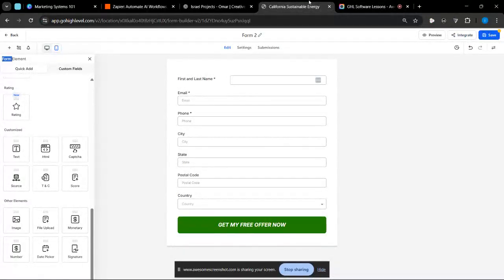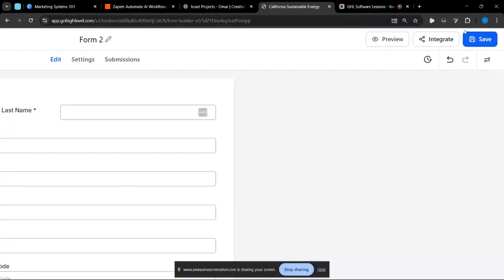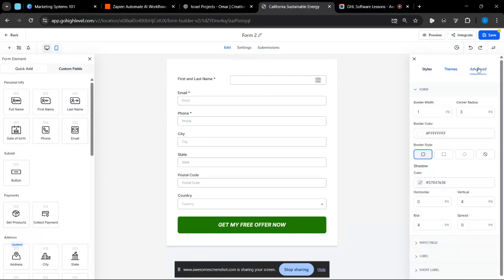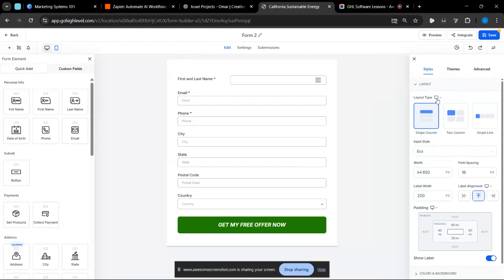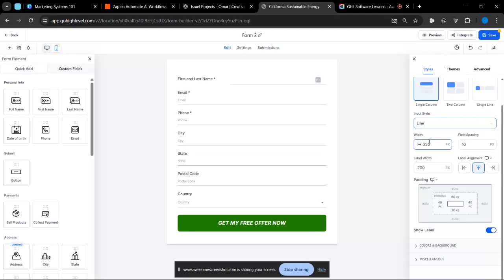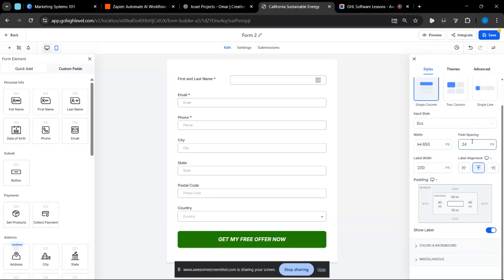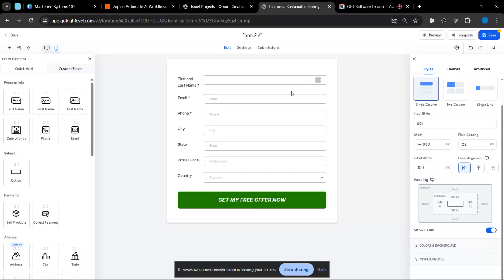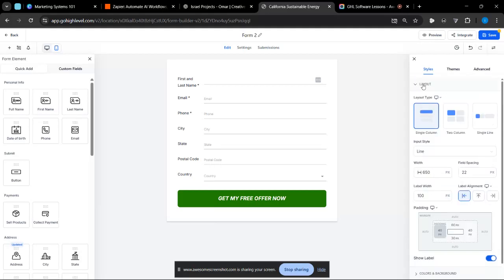GHL Form 05 Style and Options Form Structure